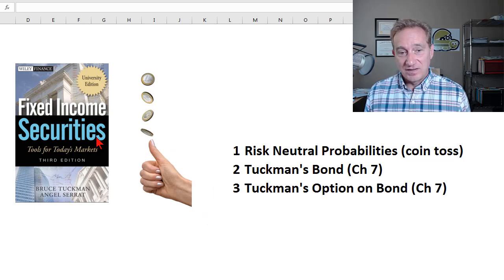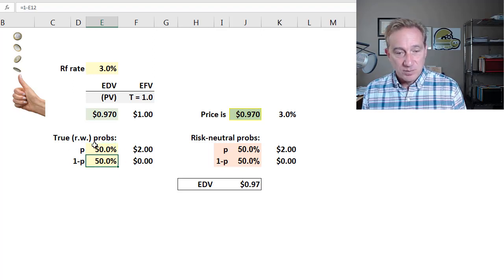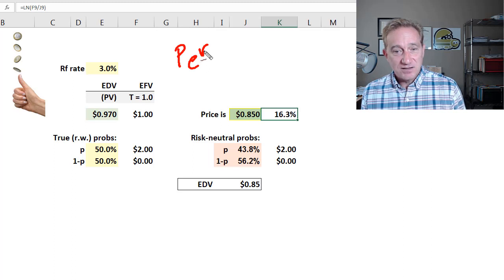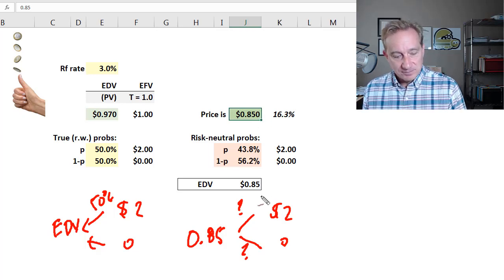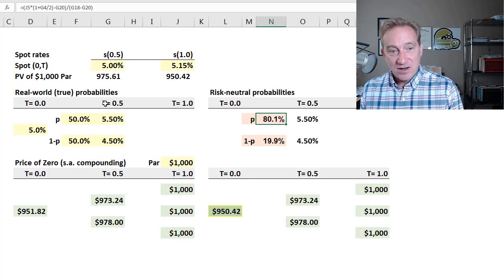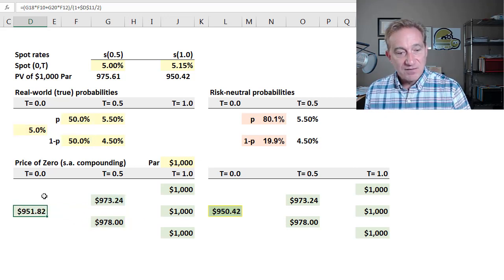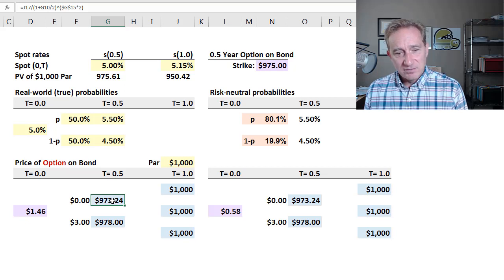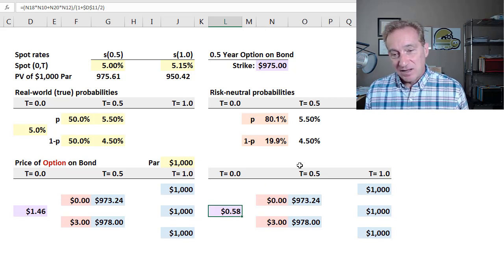Risk-neutral probabilities (FRM T5-07)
One of the harder ideas in fixed income is risk-neutral probabilities. In this video, I'd like to specifically illustrate, and define, what we mean by risk-neutral probabilities. I will do this in three steps. The first one is just a simple example of a coin toss, where my objective is to illustrate what we mean by risk-neutral probabilities. These are the probabilities that equate the expected discounted value to the market price of the instrument. Then, having defined the concept, in the second sheet I've replicated Bruce Tuckman's example in Chapter 7 where he retrieves the risk-neutral probabilities that are implied by a 1 year zero coupon bond. We'll take those risk-neutral probabilities and go to the third sheet and use them to price or value an option on that same bond so that's a contingent claim. Then we'll see why there is some magic to these risk-neutral probabilities because we're going to be able to use them to price the option and we'll get a price that's necessarily equal to the price if we were to value the option with a replicating portfolio, which is something of an unambiguous value that would be indifferent to our risk preferences. So, I look forward to that illustration of risk-neutral probabilities.

Coming Soon .